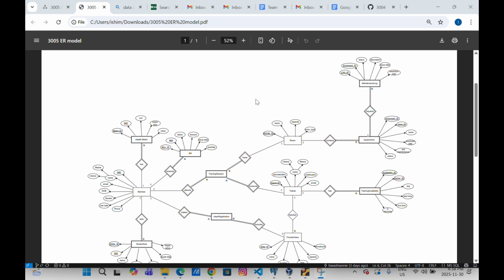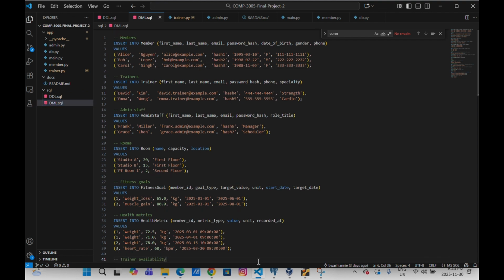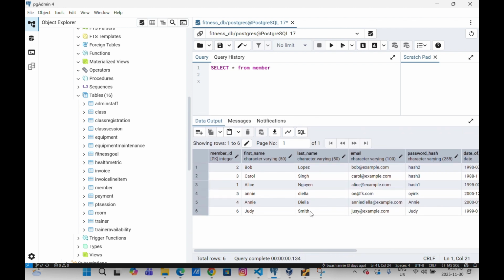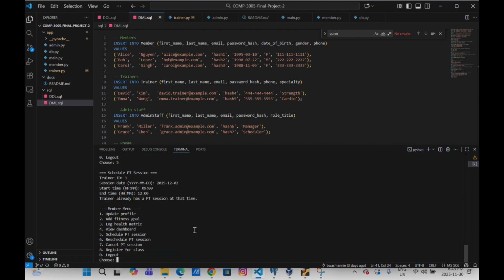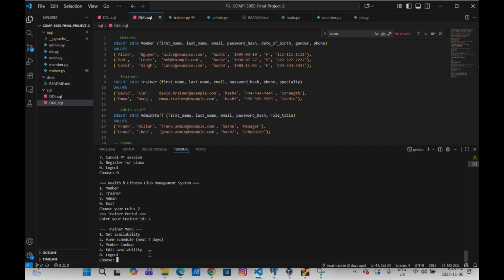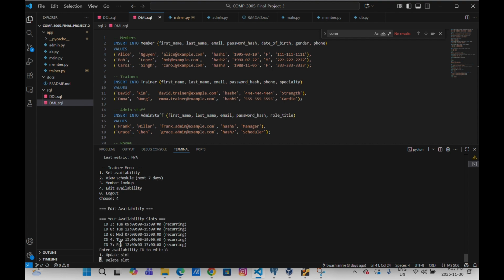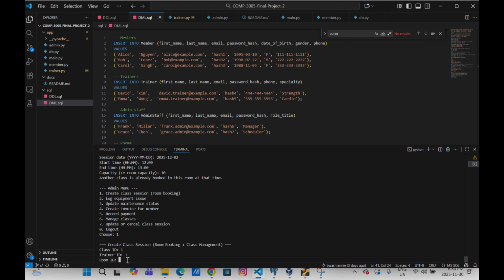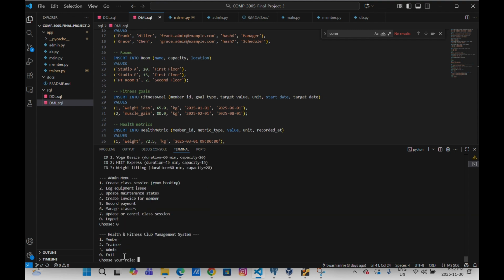Health & Fitness club Management System video